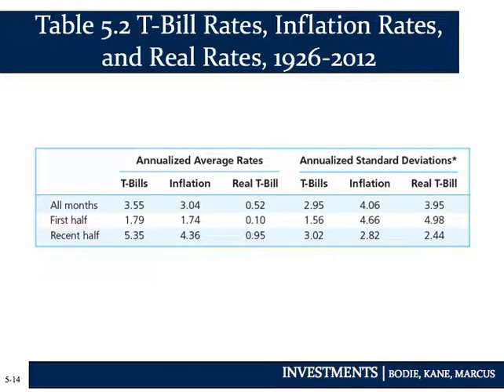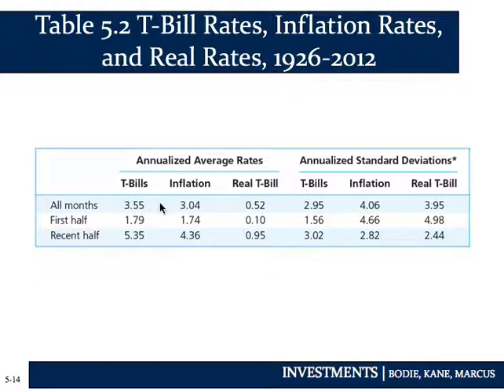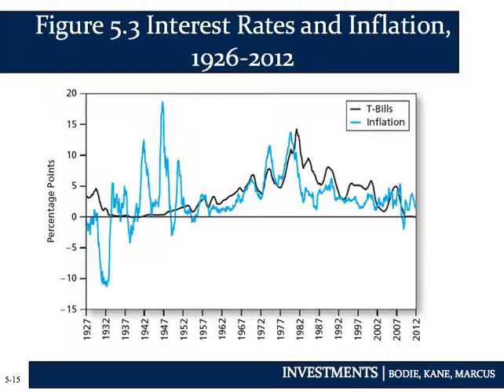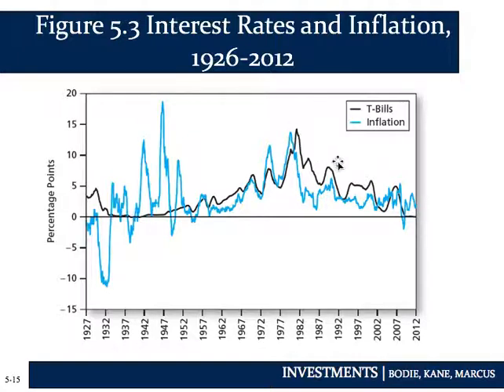4132 Wk 2 Ch 5 3